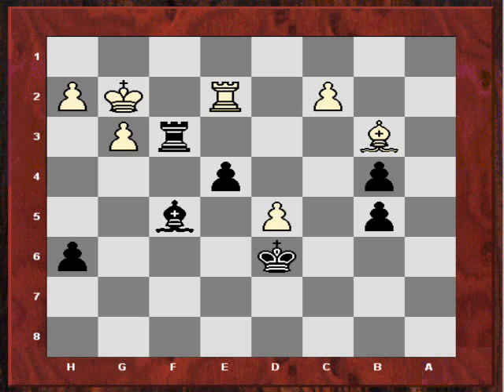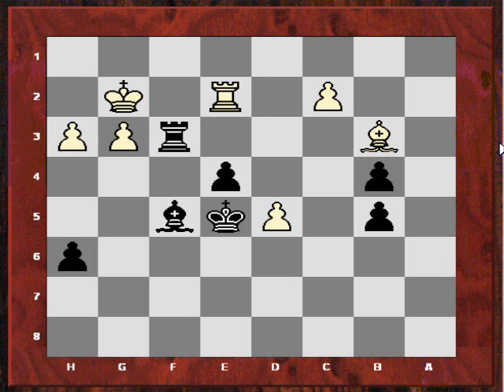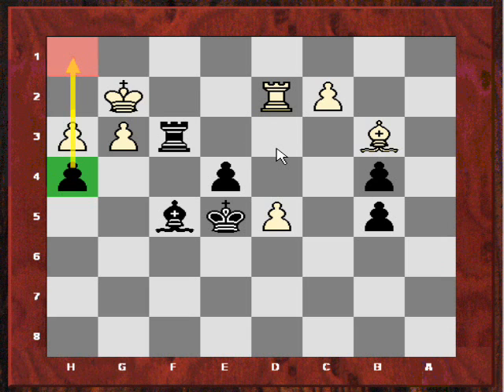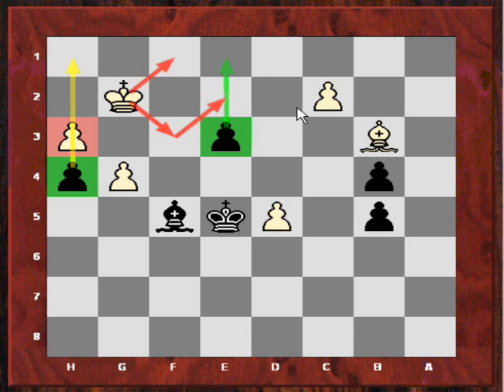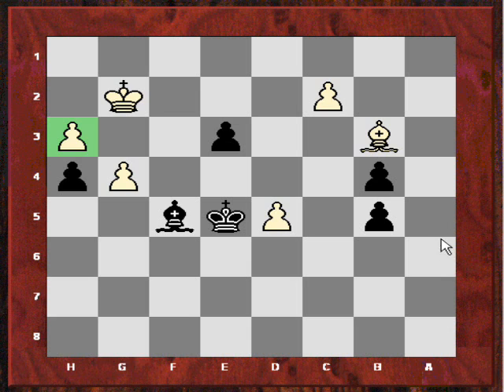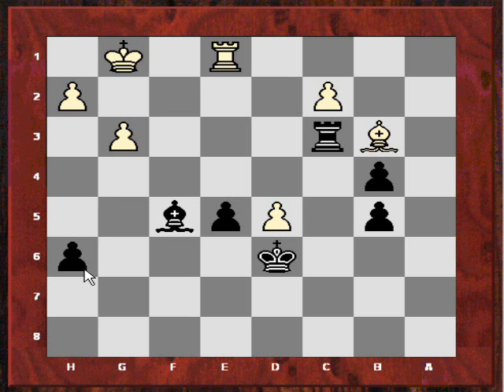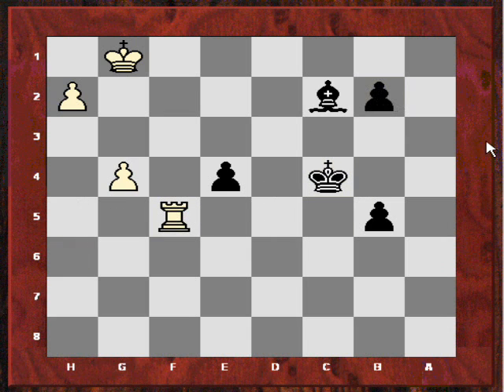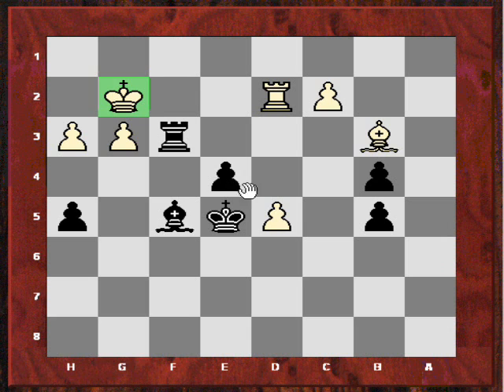Chess Endgame Lesson : Passed Pawns - How not to queen your passed pawns! (Chessworld.net)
Letsplaychess.com presents: How not to queen your passed pawns!